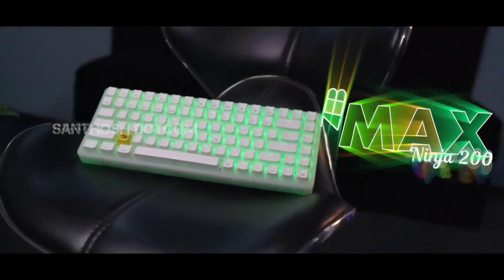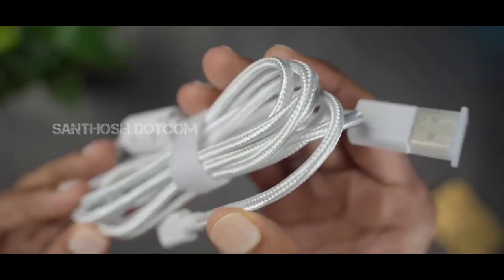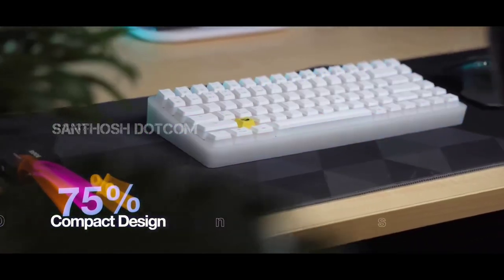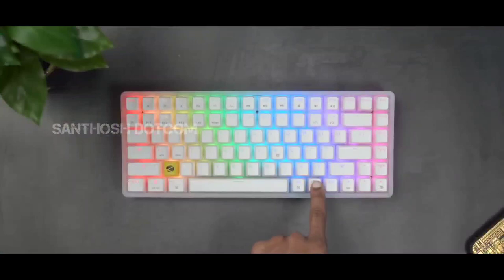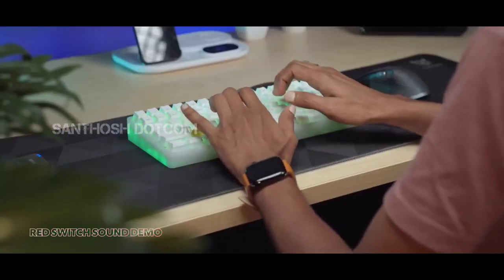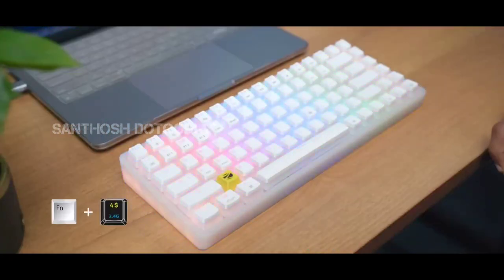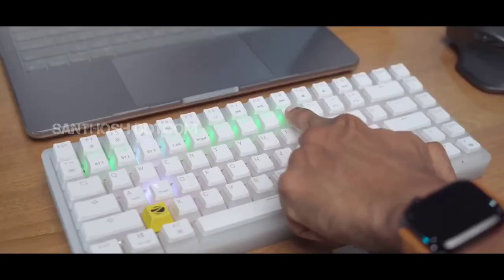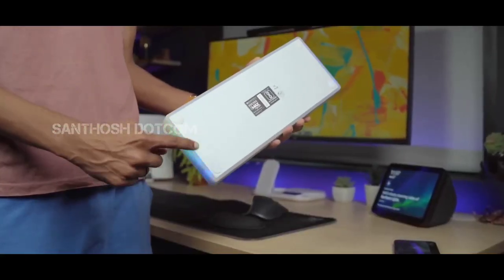🔥Zebronics Zeb Ninja Max 200⌨️ Review in Tamil | Best Mechanical Keyboard | Santhosh Dotcom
Hello Friends, I Am Here With a New Video... In This Video, I Have Reviewed a Zebronics Zeb Max Ninja 200 Mechanical Keyboard.